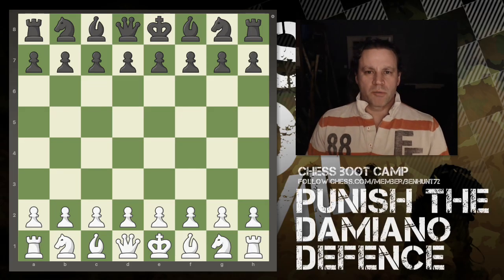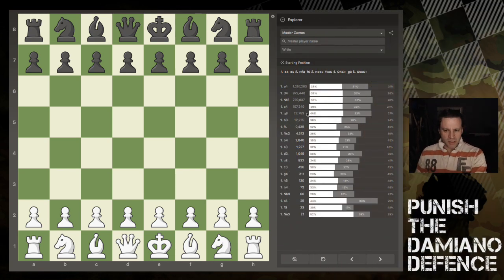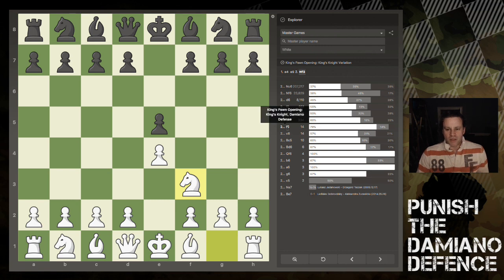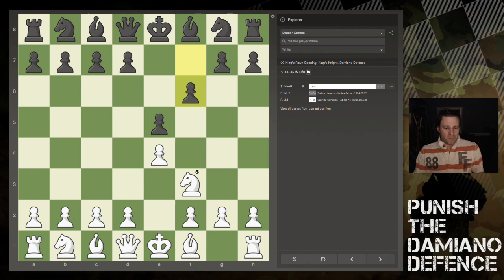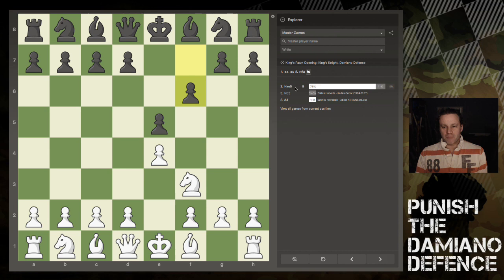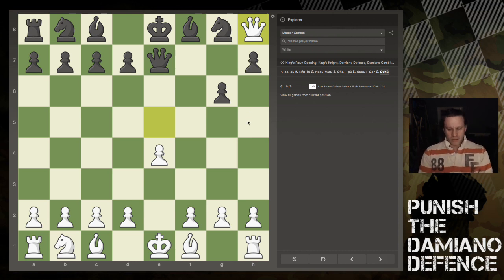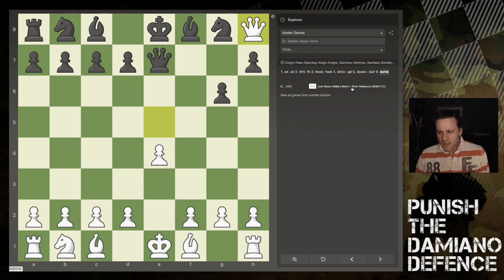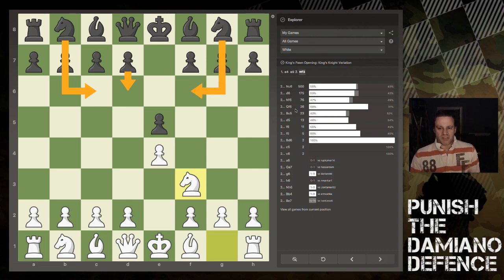Punish the Damiano Defence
An opening trap you must know as white when you face the Damiano Defence (1. e4 e5, 2. Nf3 f6).

Photo by Tiziano Pedrini from Pexels